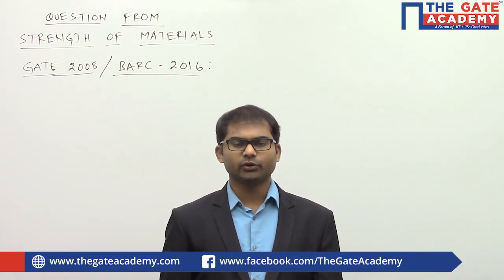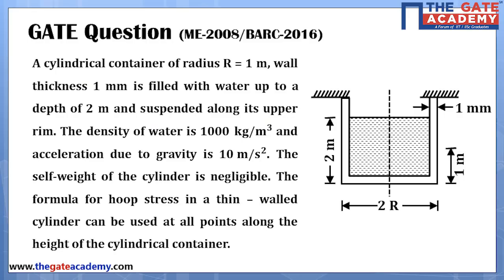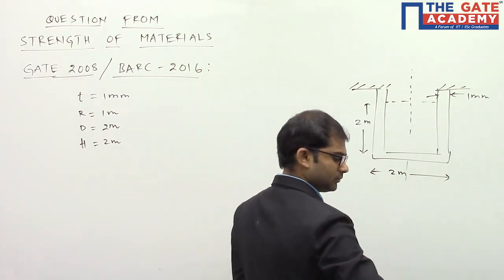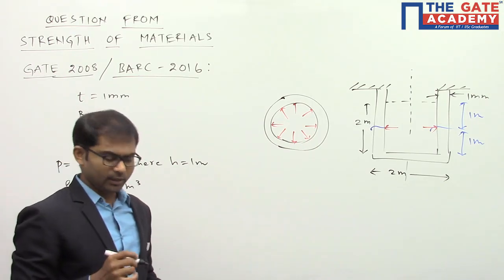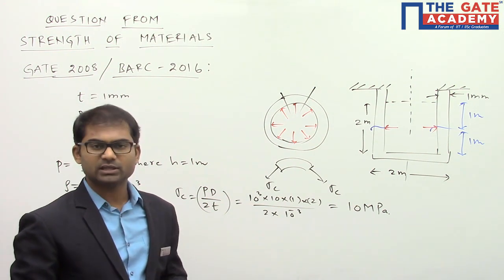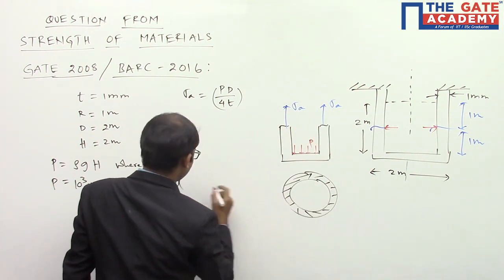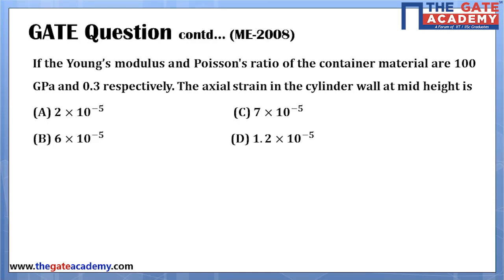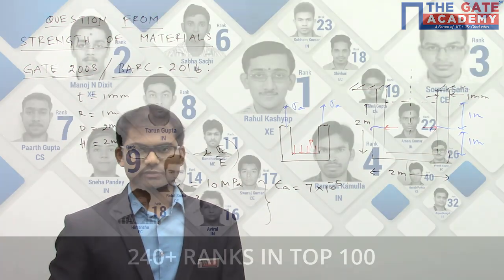Thin Cylinder - Excellent Question - GATE Sol | SOM | Mechanical/Civil Engineering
Question: A cylindrical container of radius R = 1 m, wall thickness 1 mm is filled with water up to a depth of 2 m and suspended along its upper rim. The density of water is 1000 kg/m^3 and acceleration due to gravity is 10 m/s^2. The self-weight of the cylinder is negligible. The formula for hoop stress in a thin-walled cylinder can be used at all points along the height of the cylindrical container.

Do not Forget to watch the videos of below-mentioned subjects :
1. GATE Preparation Lectures - ME
2. GATE Preparation Questions - ME
3. GATE Preparation Lectures - CE
4. GATE Preparation Questions - CE
5. GATE Preparation Lectures - ECE
6. GATE Preparation Questions - ECE
7. GATE Preparation Lectures - IN
8. GATE Preparation Questions - IN
9. GATE Preparation Lectures - EE
10. GATE Preparation Questions - EE
11. GATE Preparation Lectures - CS&IT